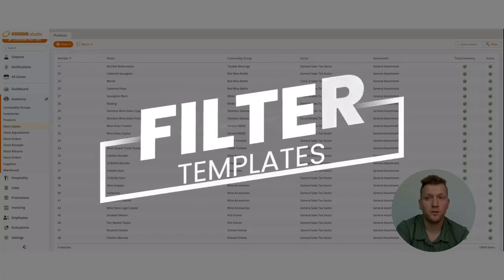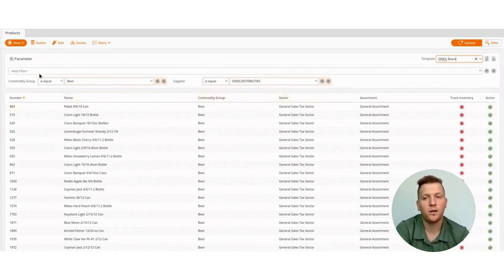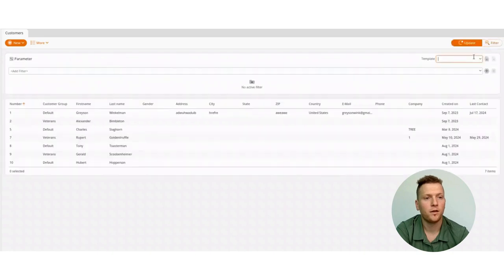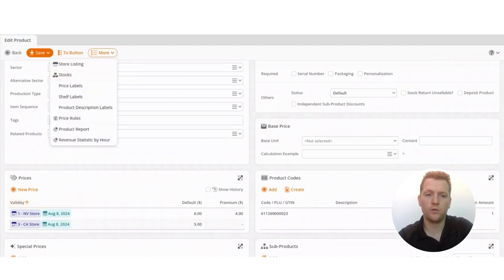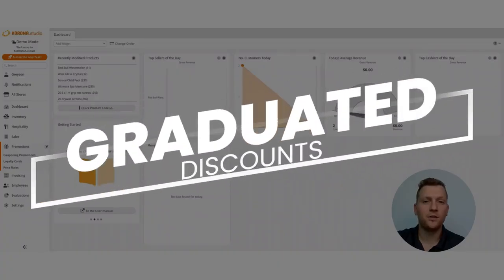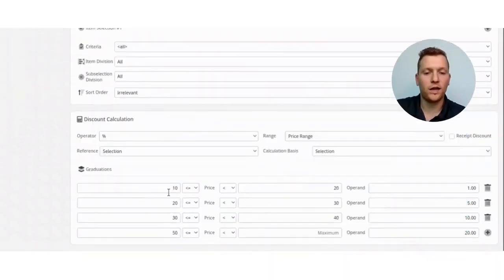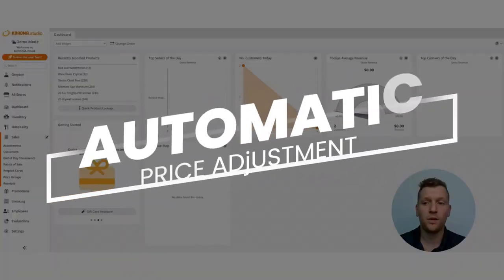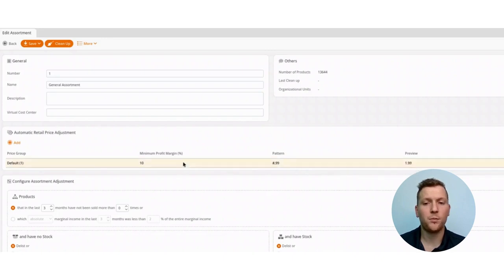KORONA POS July 2024 Release Update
See our newest updates in the KORONA POS software from the July 2024 release.